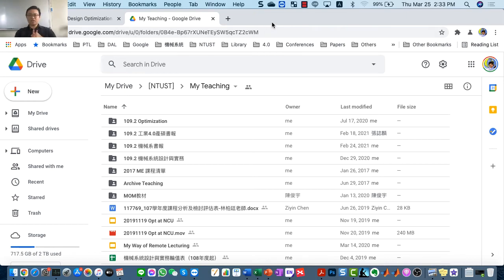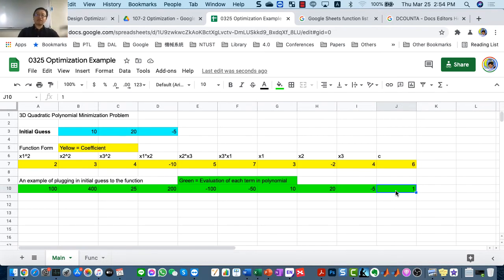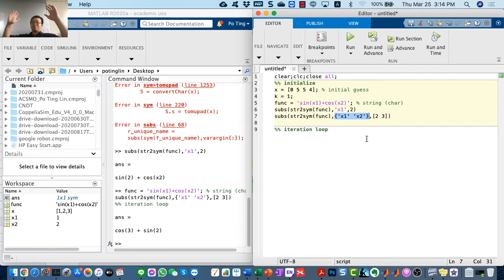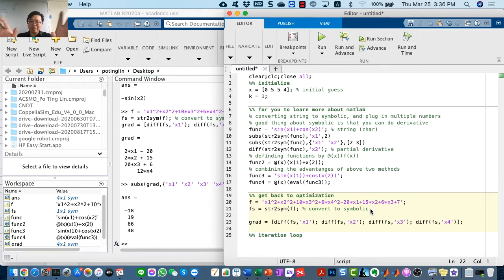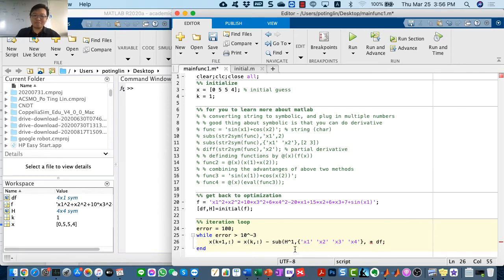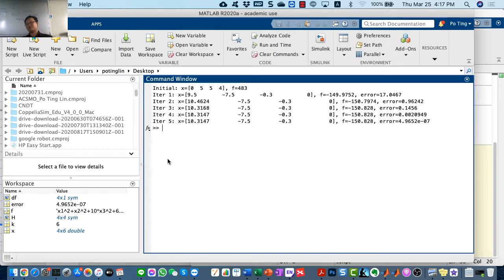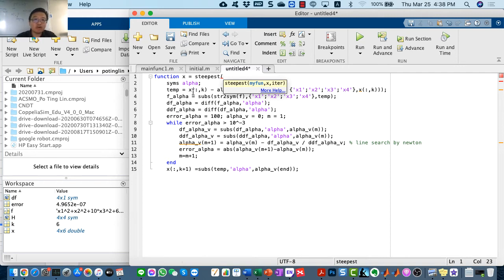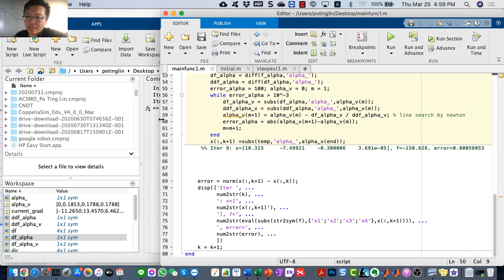109-2 Optimal Design Class_Newton's Method, Steepest Descent, and Conjugate Gradient using Matlab